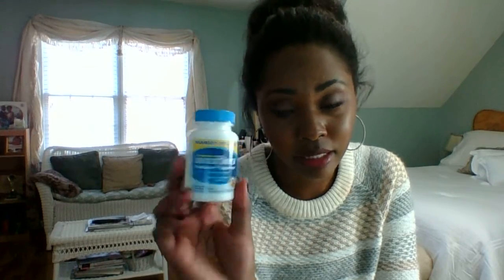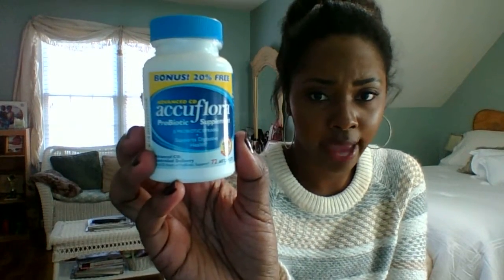Winter Skin/Hair Favs!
These items are my life saver when it comes to my sensitive skin and natural hair. I've been using them for 2-4 months and  seen tremendous results. Try them out and tell me what you think